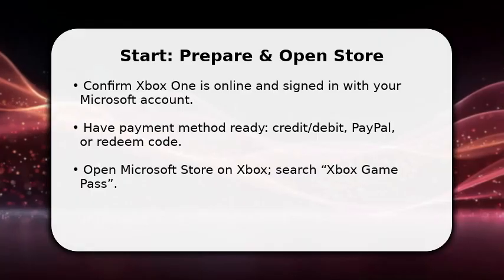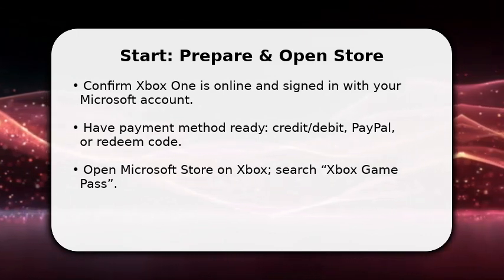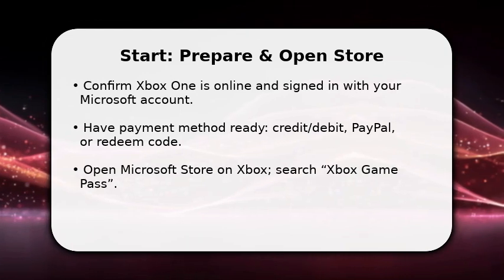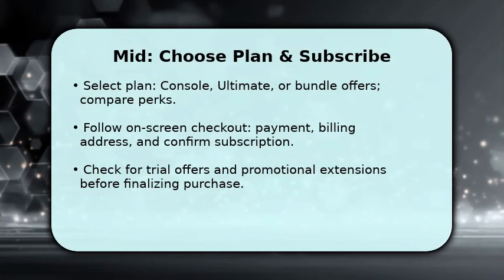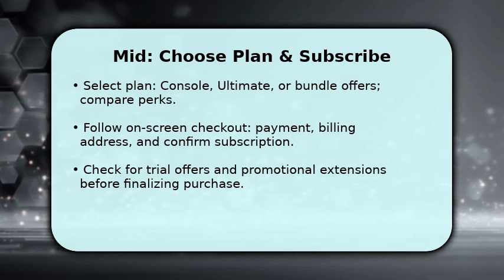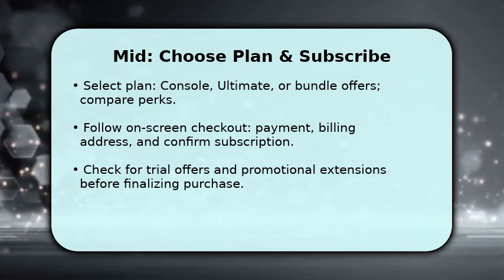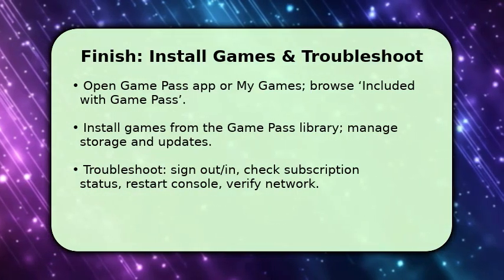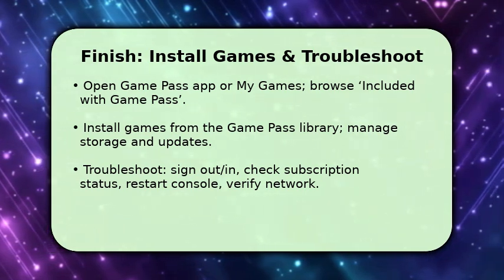How to Get Xbox Game Pass on Xbox One - Step by Step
How to Get Xbox Game Pass on Xbox One - Step by Step | 🔒 Surfshark VPN Deal — Stay private and secure. $1.99/mo + 3 Months Free ▸

Discover the step-by-step guide to obtaining Xbox Game Pass on your Xbox One console. This video will walk you through activation, setup, and how to enjoy a vast library of games with this subscription service.

Xbox Game Pass, Xbox One, how to get game pass, activate Xbox Game Pass, setup Xbox Game Pass, game streaming on Xbox